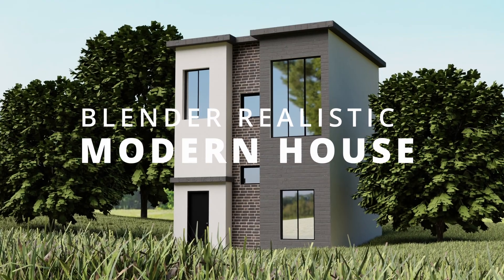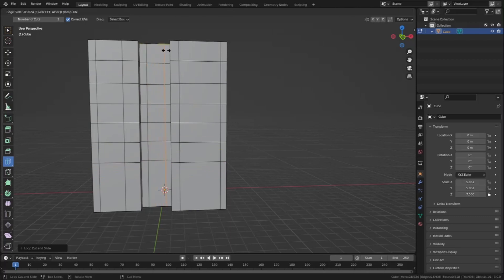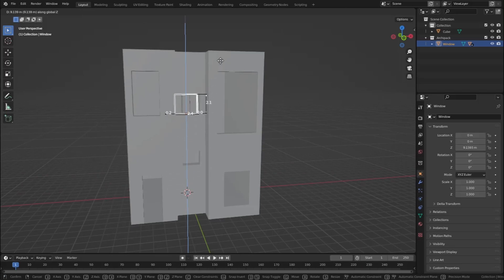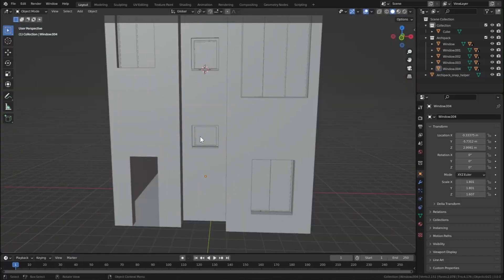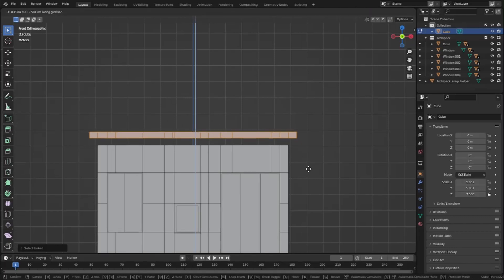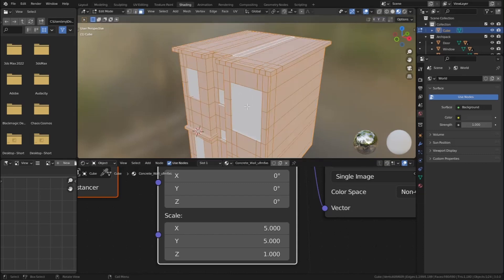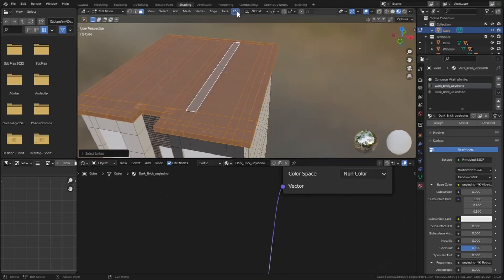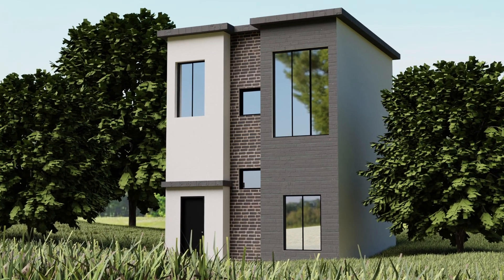Blender house - Create a Realistic Blender House in 10 mins [ Very Easy ]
Create a Realistic blender house in Blender | Blender House [ Very Easy ]

Hello guys , in this tutorial we are gonna create this realistic blender house in blender.

0:00 Intro
0:08 Blender house modeling
3:10 Doors and windows
5:40 Roof and design
7:24 Materials
12:25 Extra tips
12:39 outro

In this blender house tutorial , first we are going to take a cube and we'll make it 15 meters tall. Then we will our blender house in the x and y axis.
Then we will add some edge loops to create the doors and windows of our blender house.
Then we will add high quality pbr textures from quixel megascans and assign it to our house.
Then to improve the blender house further you can add in a terrain some grass and trees and other environment stuff to make it more realistic.
This blender house tutorial is made for complete beginners and intermediate level of blender artist. Also this blender house tutorial is better than most of the tutorials available on the internet right now. So it's worth watching this blender house tutorial.
In this video we have made just a simple blender house which is not very complex , just to cover the basics of making a house in blender.
That's it for our blender house. Hope you enjoyed this video.

Topics covered :-
1. Blender house
2. Blender house tutorial
3. Blender house modeling
4. Blender house design